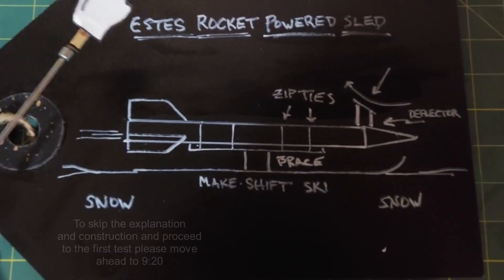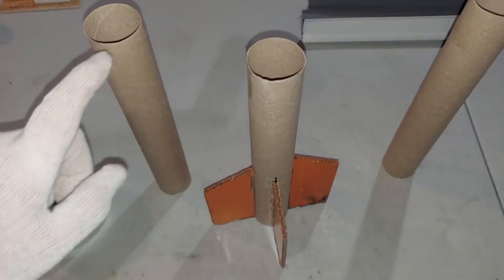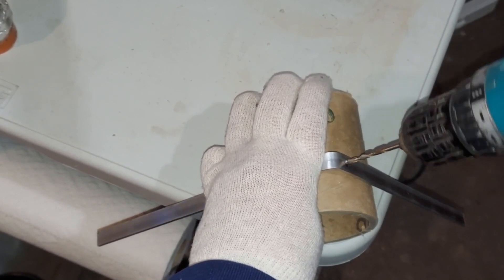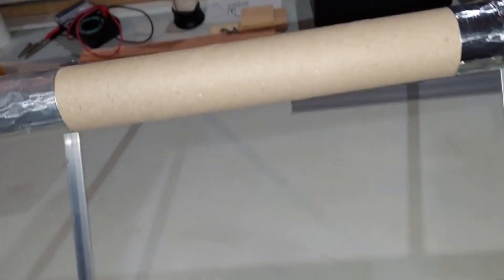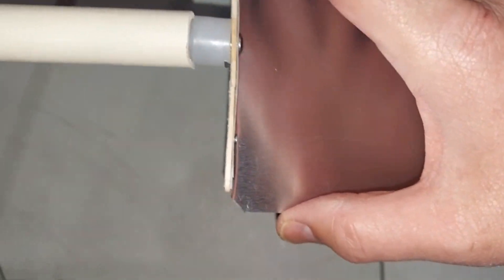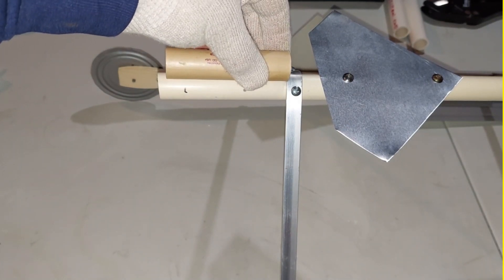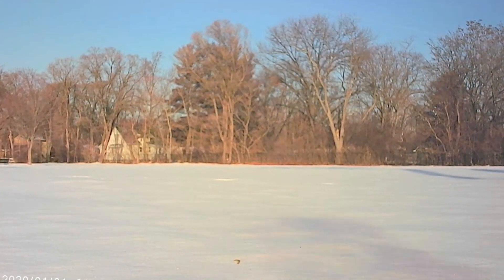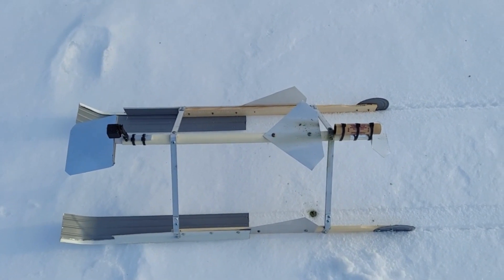Building A ROCKET SLED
This thing really flew!  It's an original design.  Using rocket engines as its propulsion, it was shot across the smooth snow after a recent winter storm.   And, it survived to tell the tale.